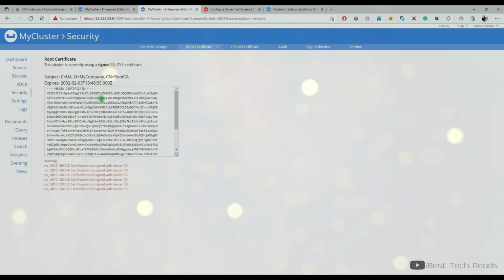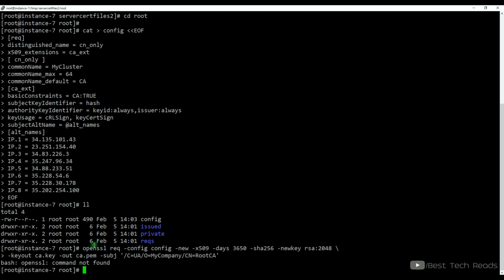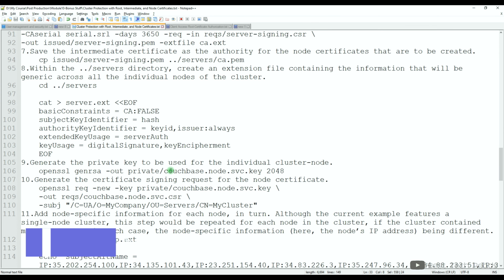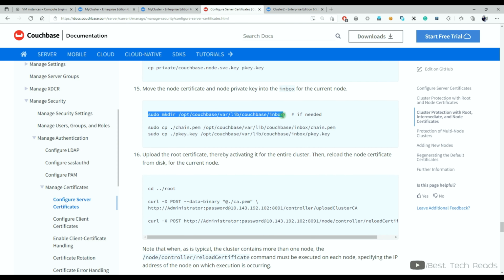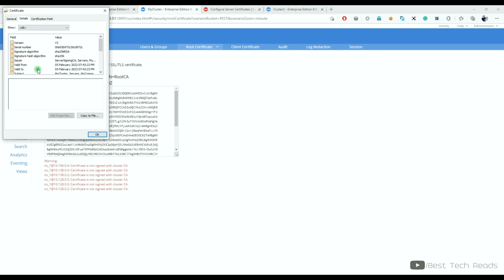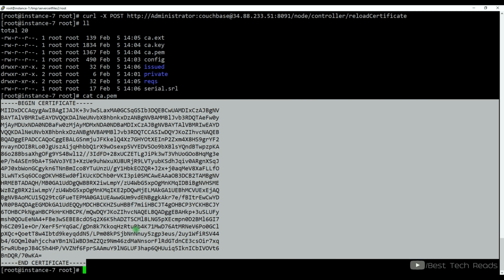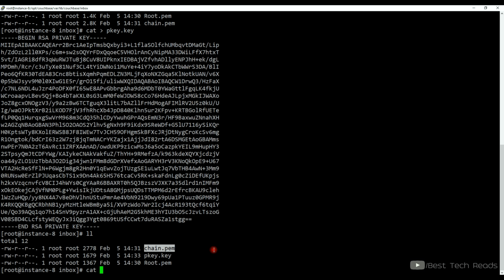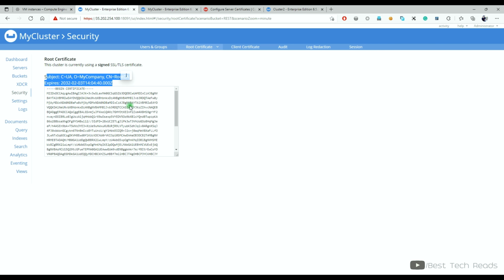Module 10 - Generate SSL Certs (Root,Intermediate,Node)_02 - Hands-On Couchbase DBA | Kishore Uppala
This video demonstrates how to generate SSL certificates(Root, Intermediate and Node certificates) for the Couchbase cluster, how to copy the SSL certificates generated on one node to the rest of the cluster nodes and how to upload the SSL certificates into the Couchbase cluster.
❌ 𝐂𝐀𝐔𝐓𝐈𝐎𝐍 ❌: ᴘʟᴇᴀꜱᴇ ɴᴏᴛᴇ ᴛʜᴀᴛ ᴀɴʏ ᴅɪꜱʀᴜᴘᴛɪᴠᴇ ᴀᴄᴛɪᴏɴꜱ (ʟɪᴋᴇ "ʙᴜᴄᴋᴇᴛ ꜰʟᴜꜱʜ"/"ᴅᴇʟᴇᴛᴇ"/"ɪɴᴄʟᴜꜱɪᴏɴ ᴏꜰ ɪᴘ ᴀᴅᴅʀᴇꜱꜱᴇꜱ"/ᴀɴʏ ᴏᴛʜᴇʀ ᴀᴄᴛɪᴠɪᴛʏ) ᴛʜᴀᴛ ᴀʀᴇ ᴘᴇʀꜰᴏʀᴍᴇᴅ ɪɴ ᴛʜɪꜱ ᴠɪᴅᴇᴏ ᴍᴀʏ ɴᴏᴛ ʙᴇ ᴀᴘᴘʟɪᴄᴀʙʟᴇ ᴛᴏ ʏᴏᴜʀ ᴇɴᴠɪʀᴏɴ- ᴍᴇɴᴛ. ꜱᴏ, ɪᴛ ɪꜱ 𝐍𝐎𝐓 𝐑𝐄𝐂𝐎𝐌𝐌𝐄𝐍𝐃𝐄𝐃 ᴛᴏ ᴇxᴇᴄᴜᴛᴇ ᴛʜᴇ ꜱᴀᴍᴇ ᴏɴ ʏᴏᴜʀ ᴇɴᴠɪʀᴏɴᴍᴇɴᴛ.
▶️ 00:00:00 Welcome Introduction
▶️ 00:00:13 Cluster Protection with Root,Intermediate and Node (SSL) Certificates
                  ➤ How to generate Root,Intermediate and Node Certificates for Couchbase Cluster
▶️ 00:07:02 Copy the SSL certificates to rest of the Cluster nodes